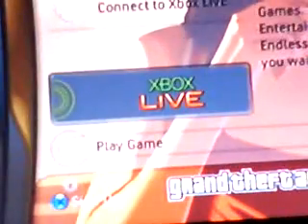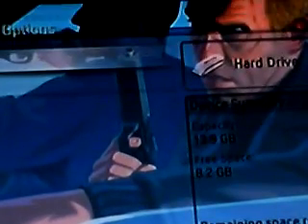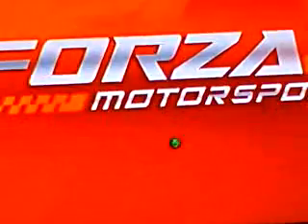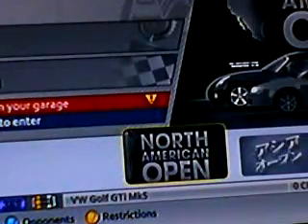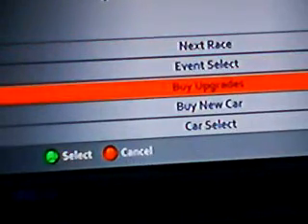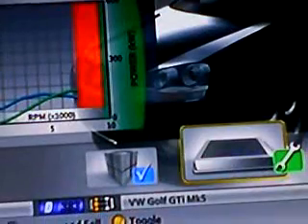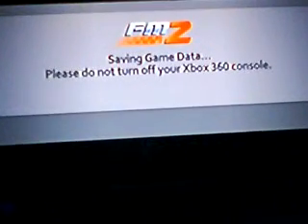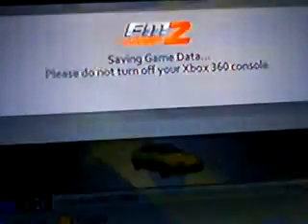Forza Motorsport 2 money glitch *AFTER PATCH*